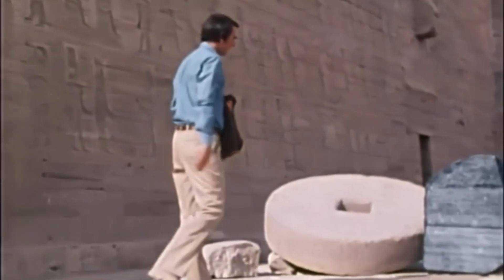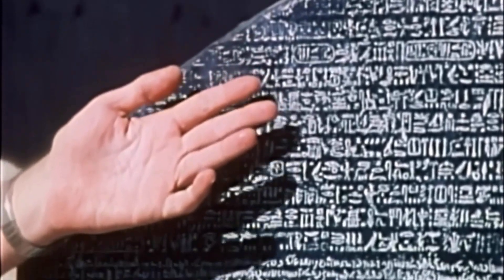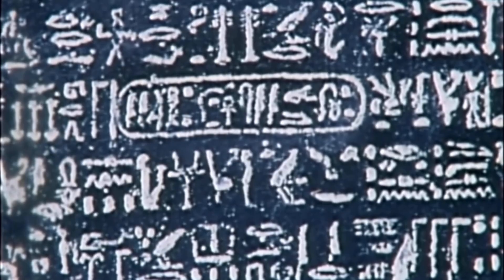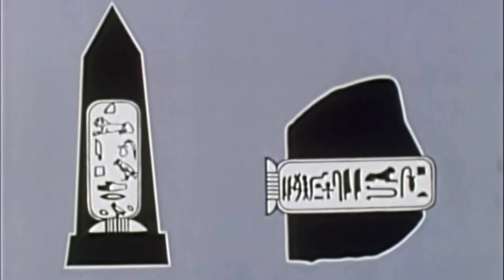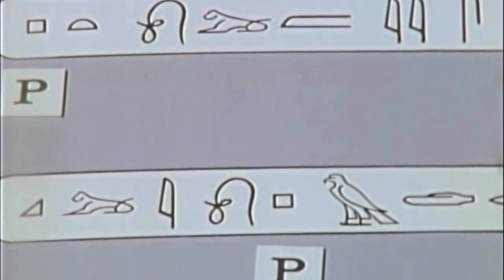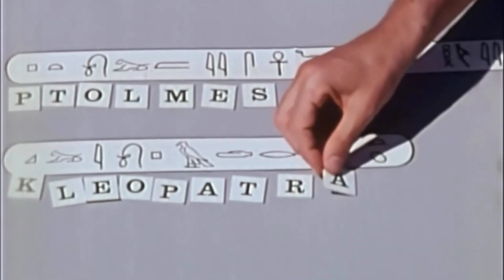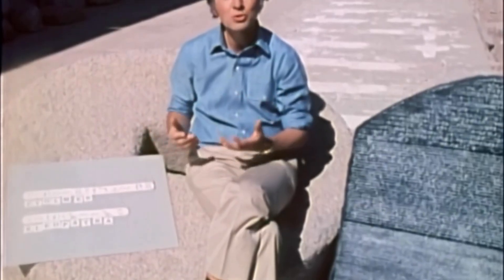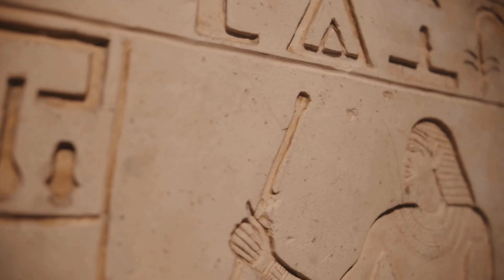Carl Sagan And The Rosetta Stone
Carl Sagan ; Cosmos "The Rosetta Stone"